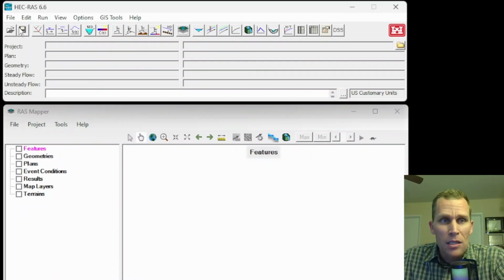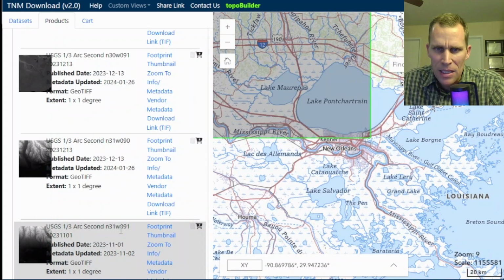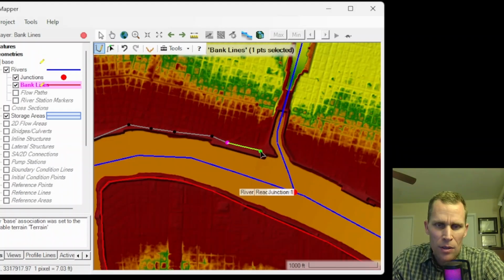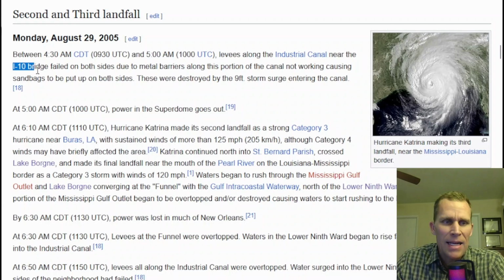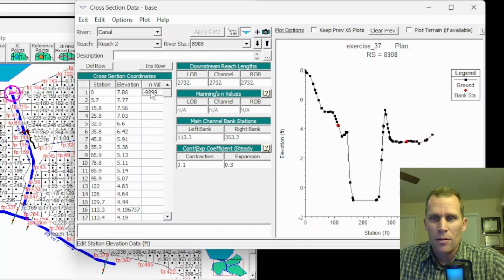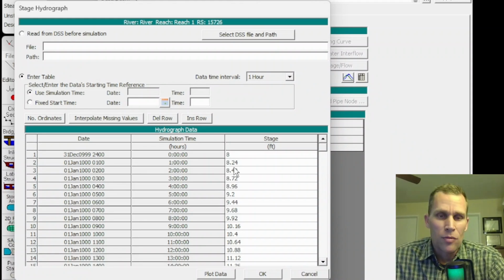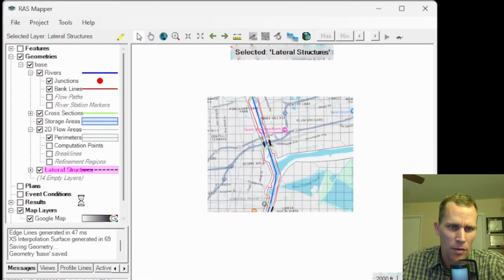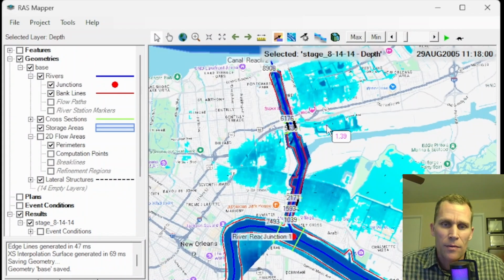HEC RAS Exercise 37 - Hurricane Katrina Flooding